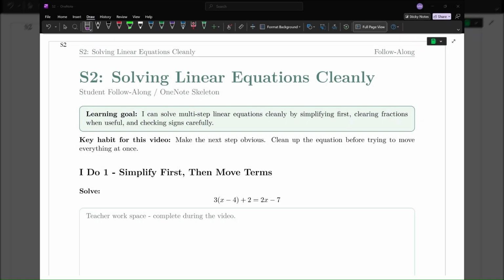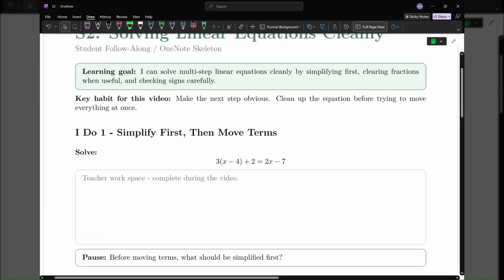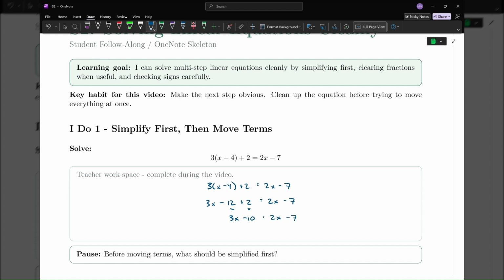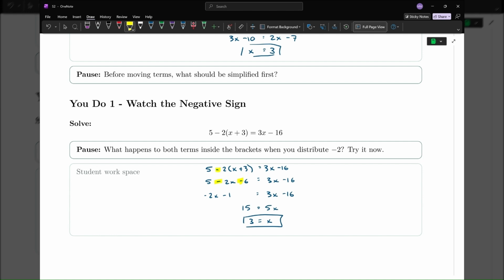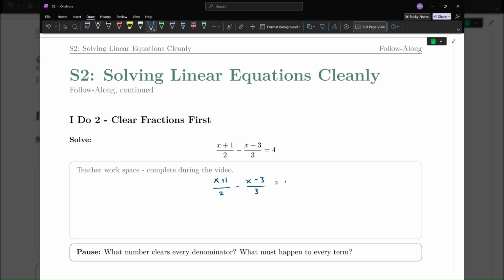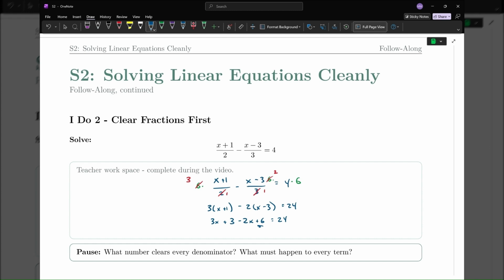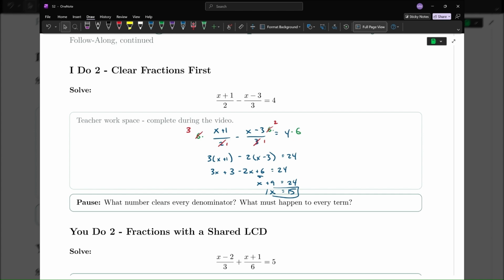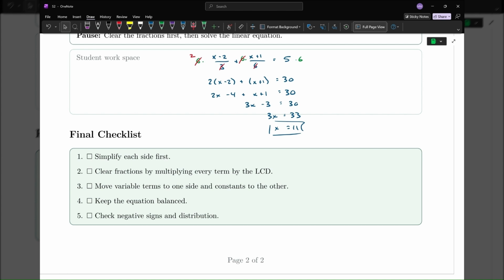S2: Solving Linear Equations Cleanly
Practice solving linear equations with clear, organized algebra. This video focuses on avoiding small mistakes that can block bigger problems.